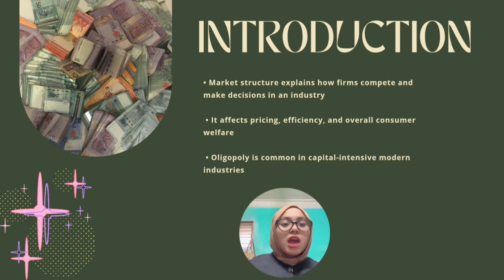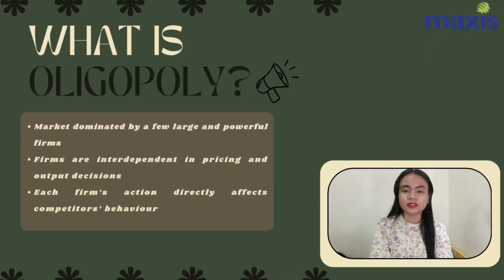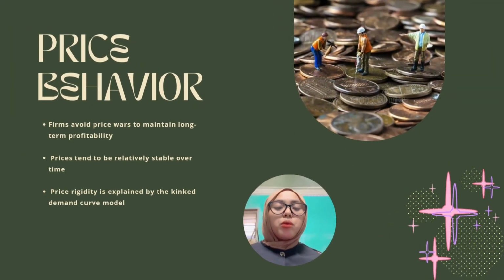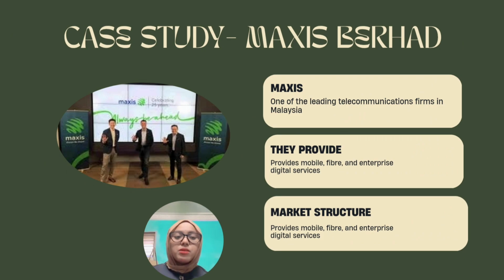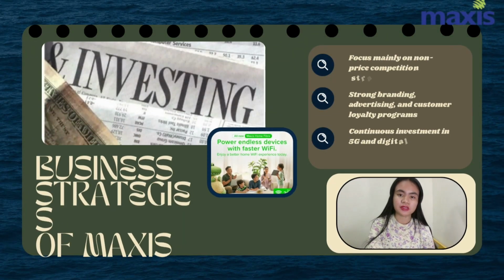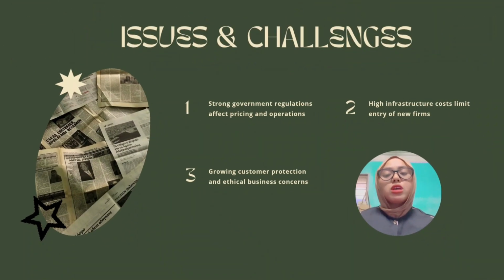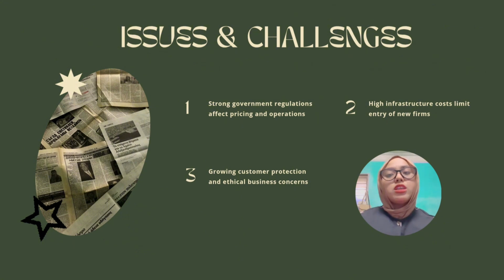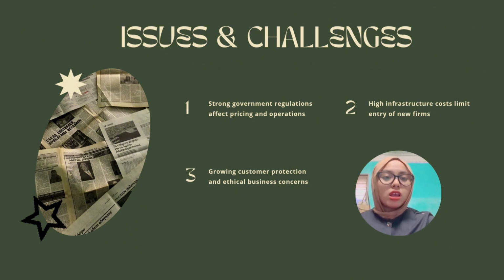PRINCIPLES OF ECONOMICS GROUP ASSIGNMENT PRESENTATION VIDEO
Hi!
We are from group 1 and this is our group presentation vidio.
Hope you guys enjoy and have a good day!